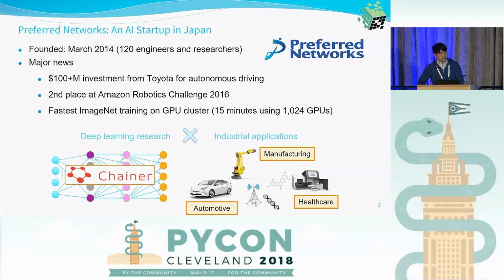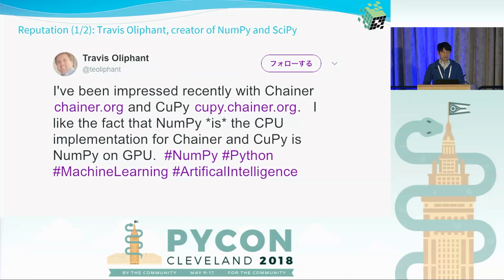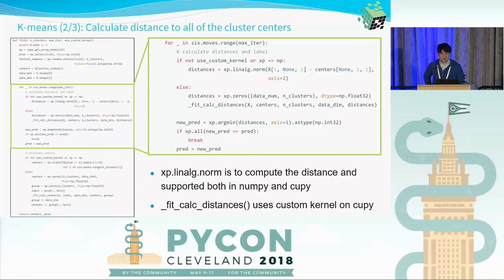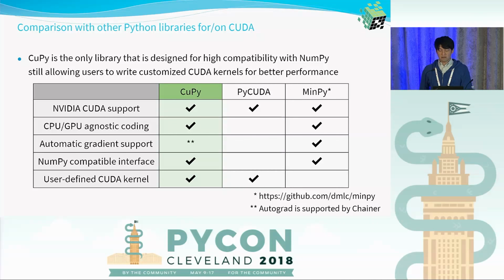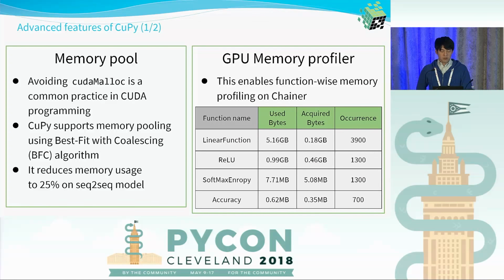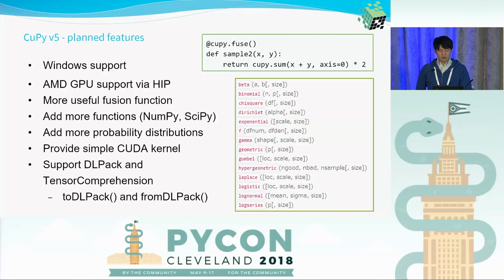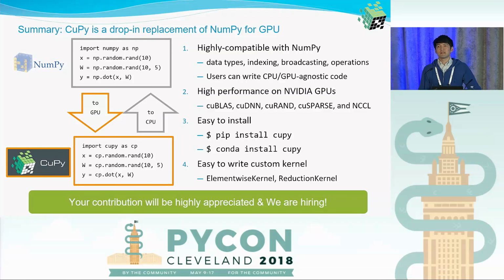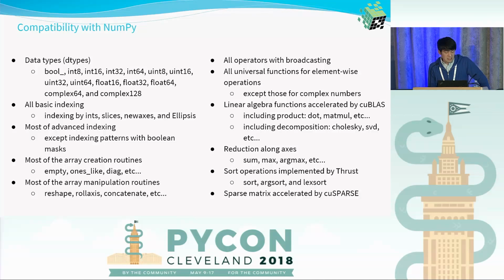Shohei Hido - CuPy: A NumPy-compatible Library for GPU - PyCon 2018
Speaker: Shohei Hido

# CuPy : NumPy-like API accelerated with CUDA

CuPy is an open-source library with NumPy syntax that increases speed by doing matrix operations on NVIDIA GPUs. It is accelerated with the CUDA platform from NVIDIA and also uses CUDA-related libraries, including cuBLAS, cuDNN, cuRAND, cuSOLVER, cuSPARSE, and NCCL, to make full use of the GPU architecture. CuPy's interface is highly compatible with NumPy; in most cases it can be used as a drop-in replacement. CuPy supports various methods, data types, indexing, broadcasting, and more.